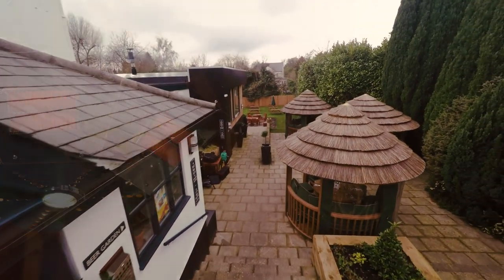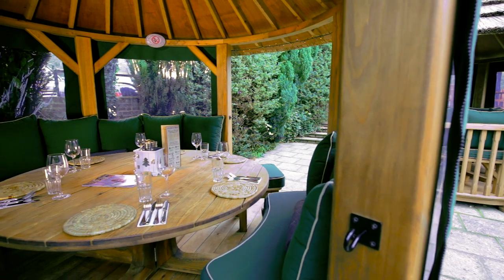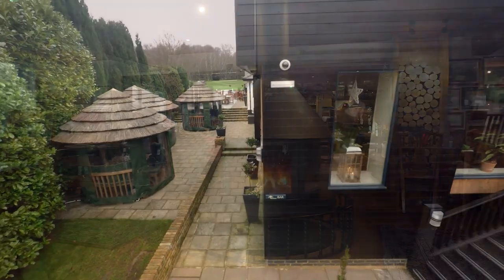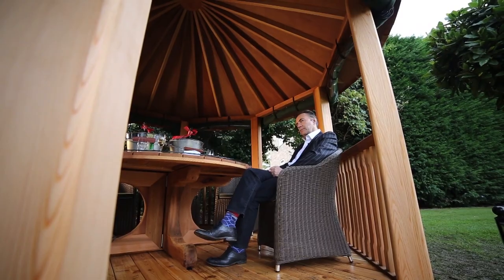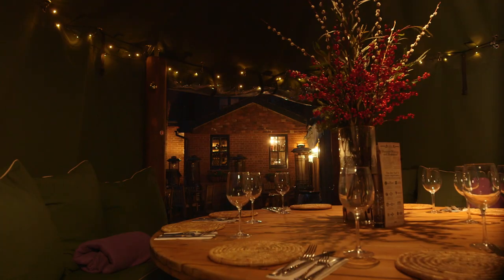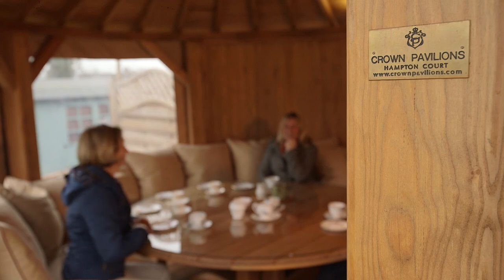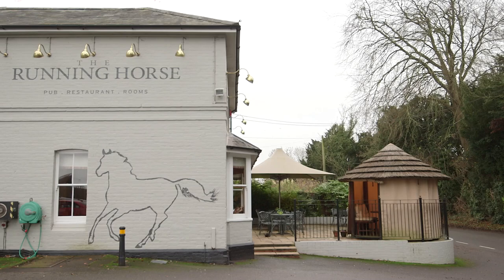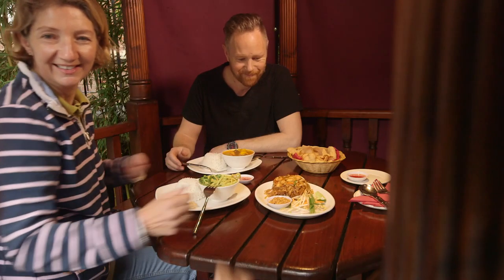The worlds Finest Garden Rooms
The perfect way to extend covers, dine, eat, relax, and enjoy the outdoors all year round.